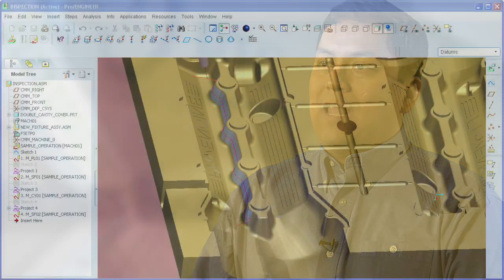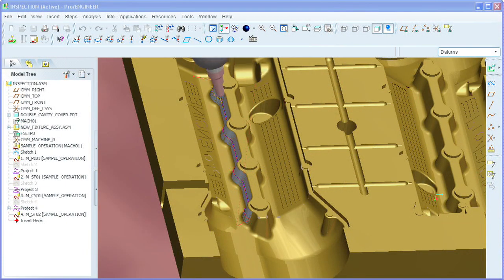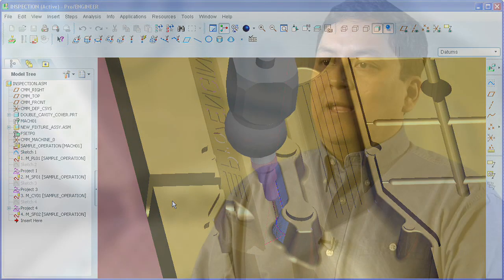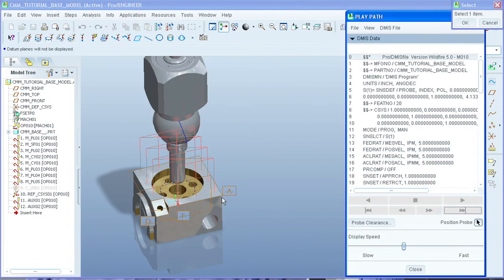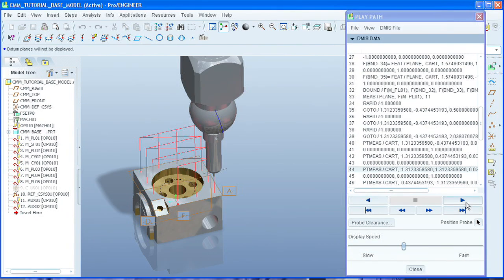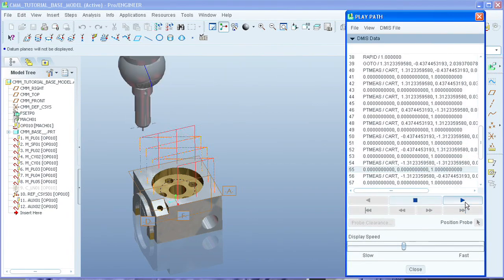Introduction to Pro/ENGINEER Computer-Aided Verification - PTC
Pro/ENGINEER Computer-Aided Verification allows digital quality inspections of machined parts and assemblies, and supports both CMM machines and laser scanners.